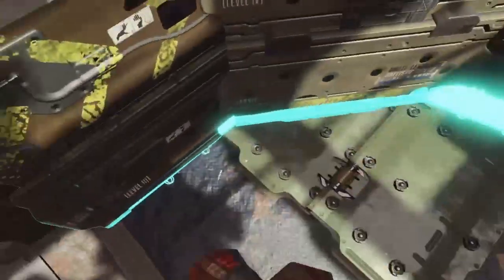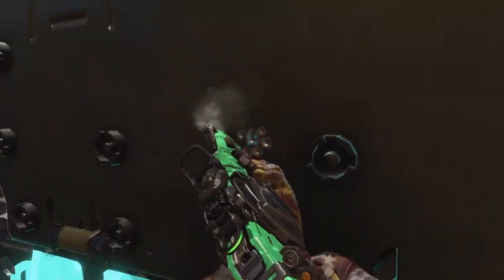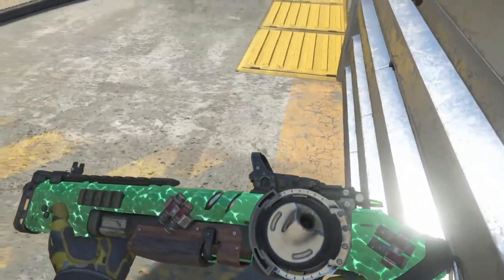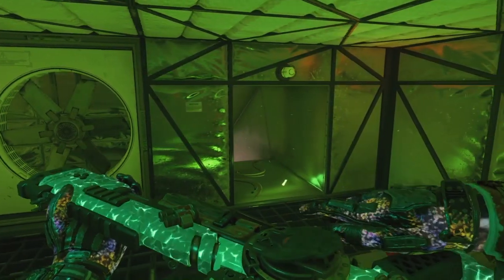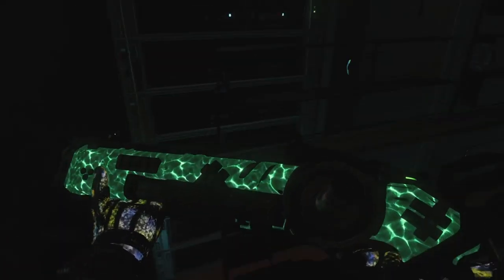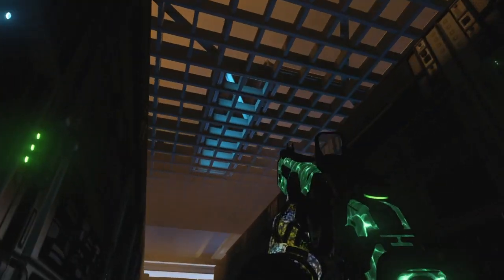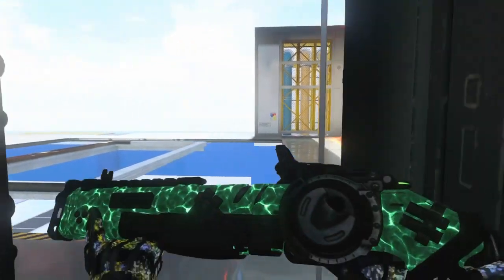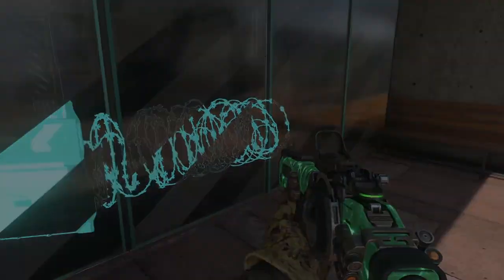COD: BO4 *NEW* METHOD AND SECRET GLITCHES SPECTRE WORKING (AFTER 1.24)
FOUNDERS:
-KINGMAN124

BARREL GLITCH
-KINGMAN124
-C0rsicrack
FRIENDS:
-C0rsicrack
-Shadow_Flame279
-PHDGlitcher
ENJOY THESE SECRET GLITCHES YOU NEVER KNEW OFF?